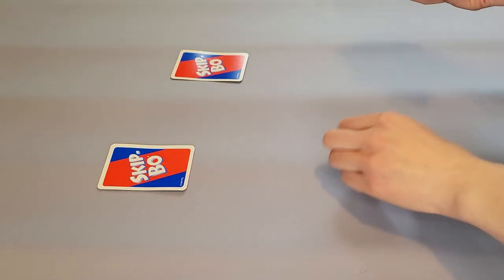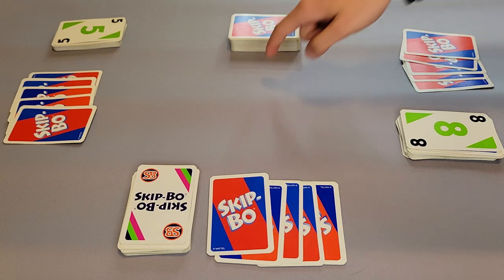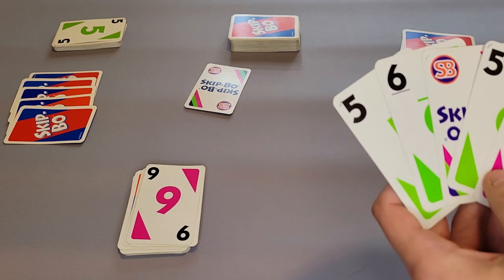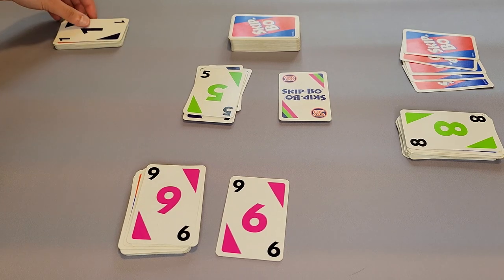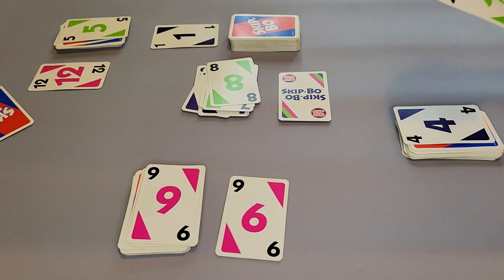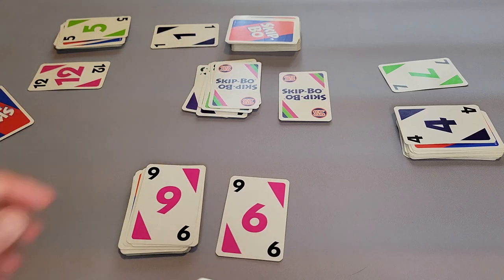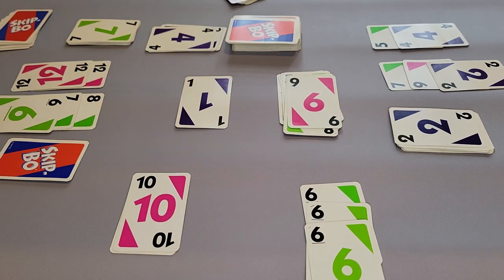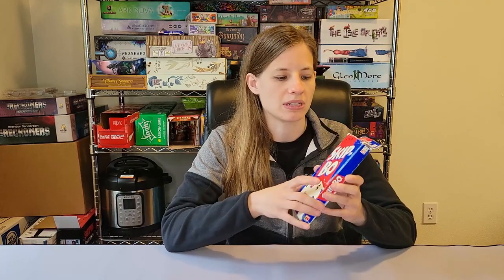How To Play Skip-Bo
Watch until the end for several special guests! If you want to try Skip-Bo for yourself check out the following links!
for the normal paper box and cards
for the tin box and cards

Skip-Bo is such a fun and easy family card game! It's definitely one of our favorites and we have been playing it often! It's a great game for 2 to 6 players. Also, if you decide to purchase your own pack of Skip-Bo or other products through my Amazon links, I do get a small commission which is used to upgrade my equipment, get more products/games for videos, and give more back to you guys! But whether you buy anything or not, I appreciate each and every one of you who choose to check out my videos! Thank you guys so much, and see ya next time!